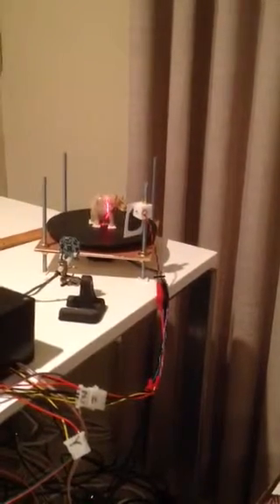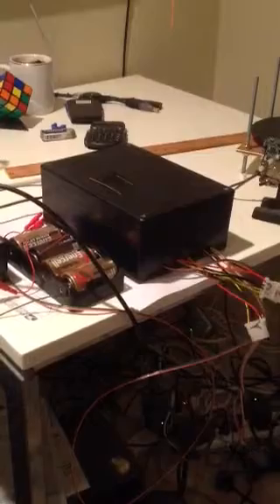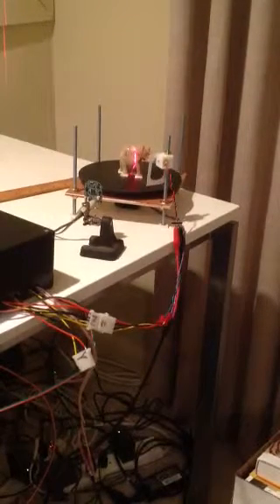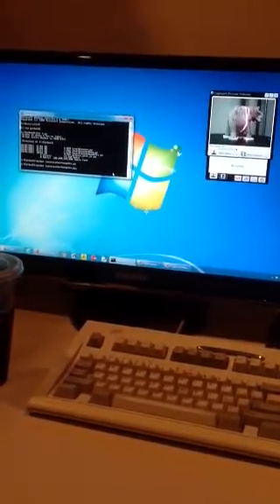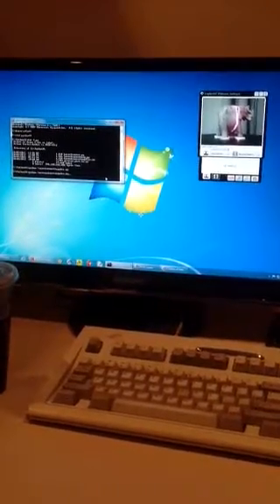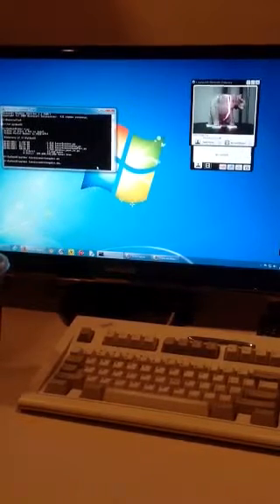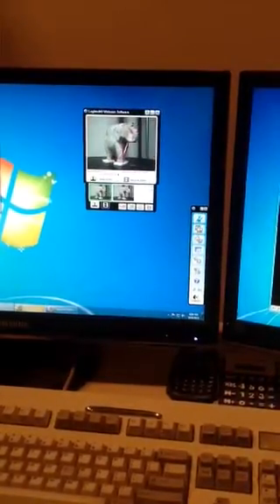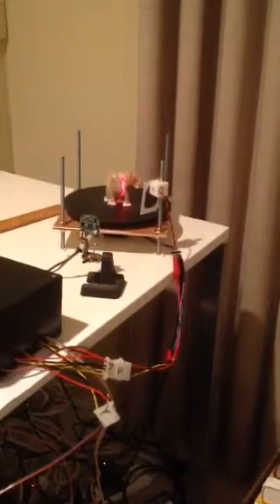3D Laser Scanner Project - DIY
Home made 3D laser scanner progress.